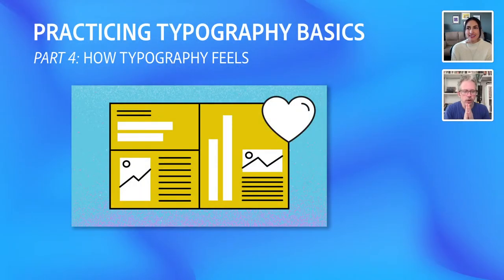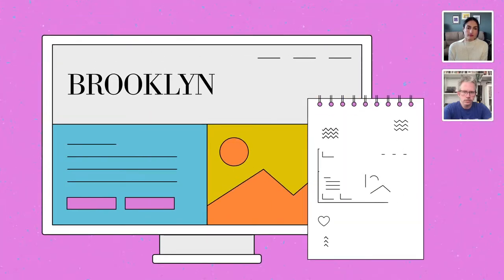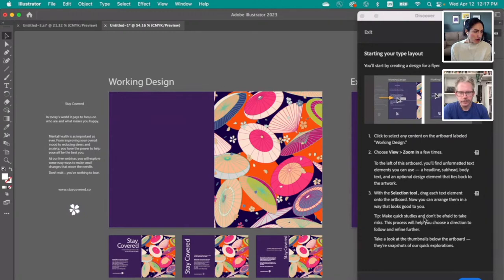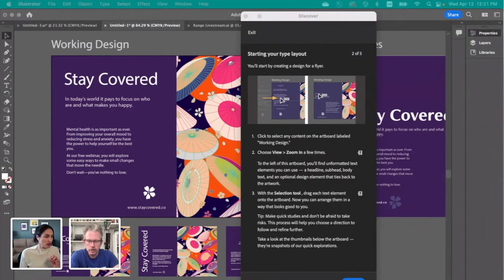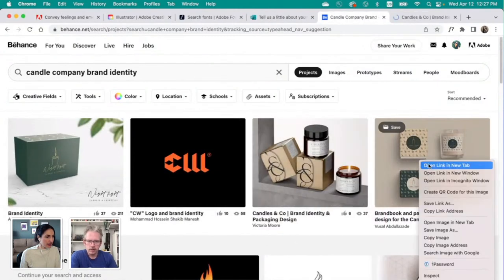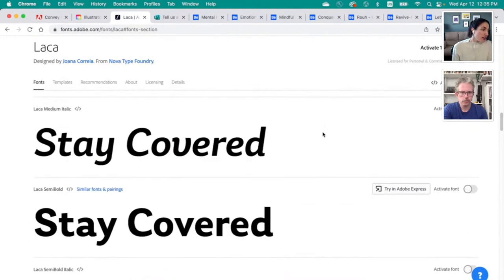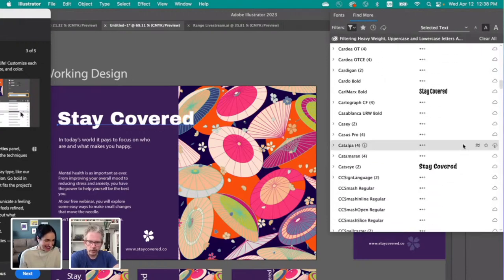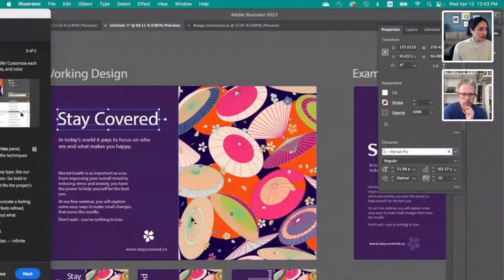Adobe Fonts: Practicing Typography Basics - How Typography Feels - Episode 45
The fonts you choose and the designs you create will evoke feelings in your readers, viewers, audience. Wouldn’t it be great if we understood our own feelings about type and design better? In this episode, Ari and Ben will dive into just that. This will involve some exploration, critique and practice.

This in episode you’ll learn:
- How to practice critiquing work and understand what is good/not-so-good about it
- How to take notes and reflect on how design and type affect you
- How to make thoughtful typographic decisions for a flyer design

Ben Welch is a Content Producer for Adobe based in New York.

Ariadne Remoundakis is a lettering artist and Library Manager of Adobe Fonts based in San Francisco

00:00 Start
06:35 Survey
08:45 Practicing Type Basics vid
13:39 Finding references for the style you want
18:33 Ari walks through the lesson
22:19 Reviewing design choices and making adjustments
27:02 Finding font options w/ Adobe Fonts
30:51 Looking for inspiration on Behance
35:41 Trying various fonts w/ Stay Covered word mark
40:06 Browsing through fonts - using filters for searching
45:50 Applying chosen fonts
56:04 Wrap up